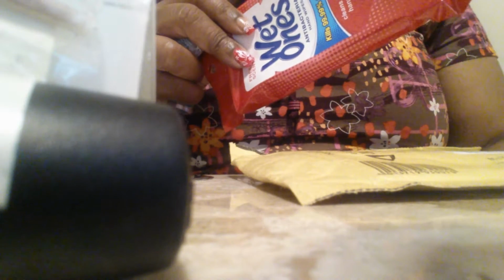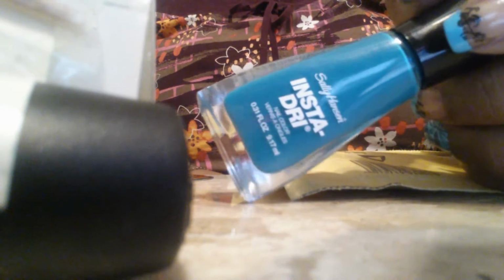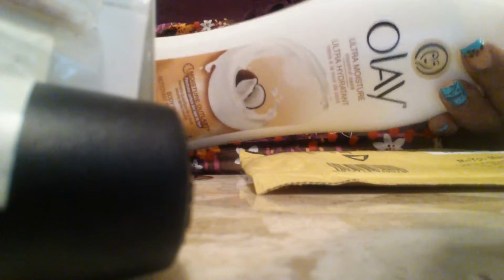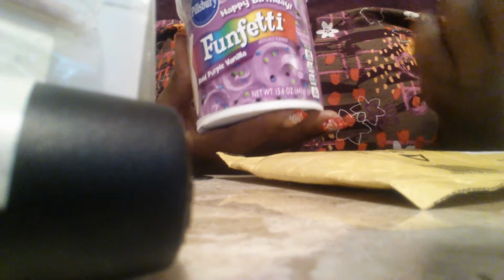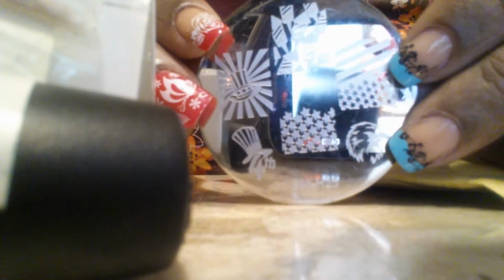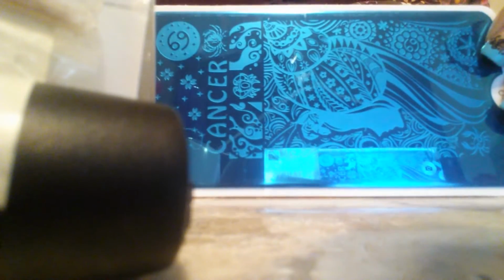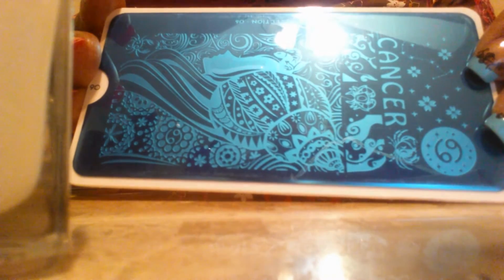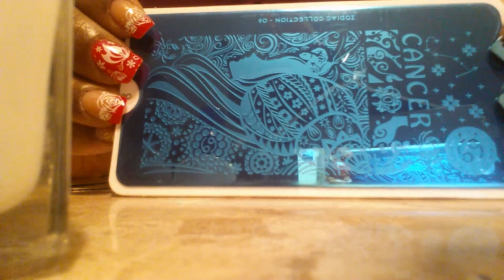What I'm up to today & Moyou london order.